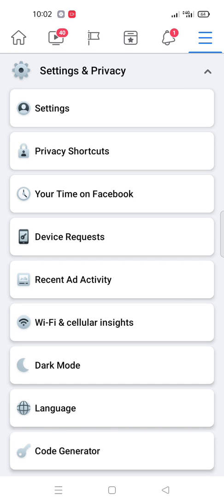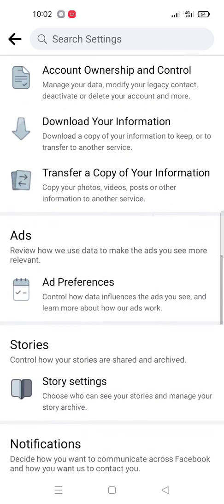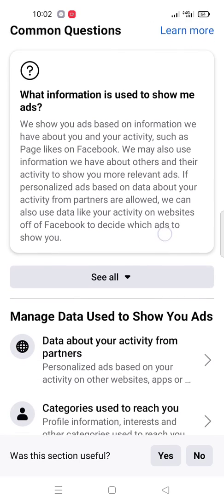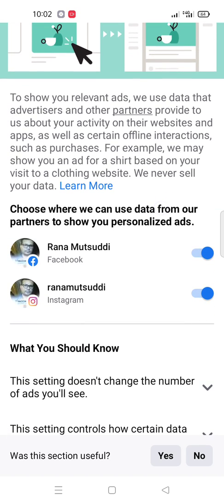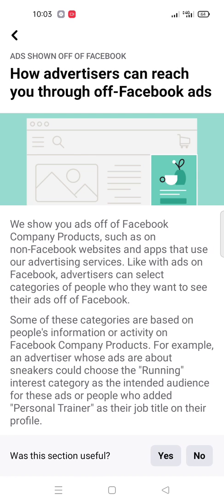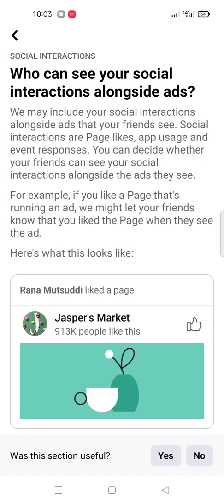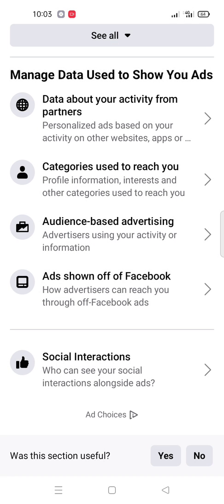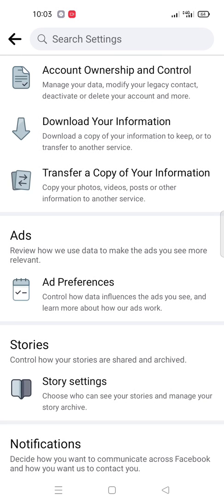How to Stop Sponsored Ads on Facebook Easily | How to turn a Facebook Ads On or Off